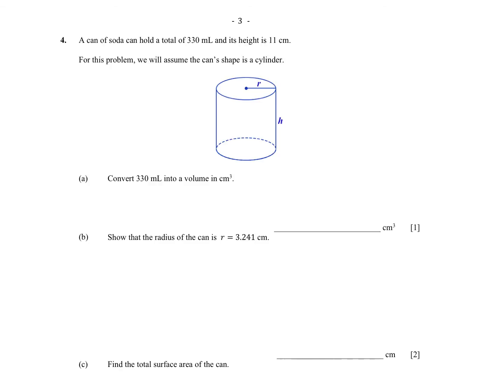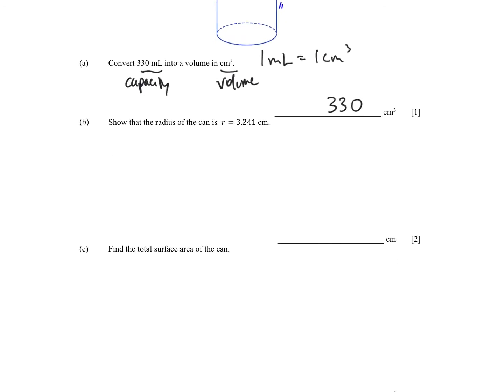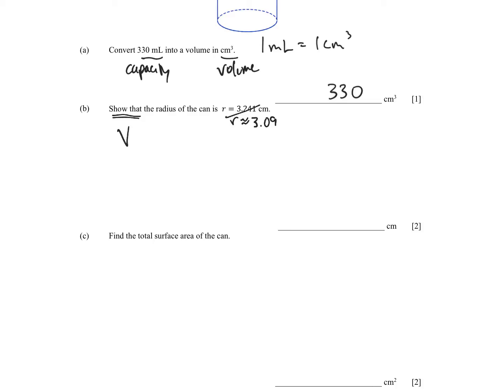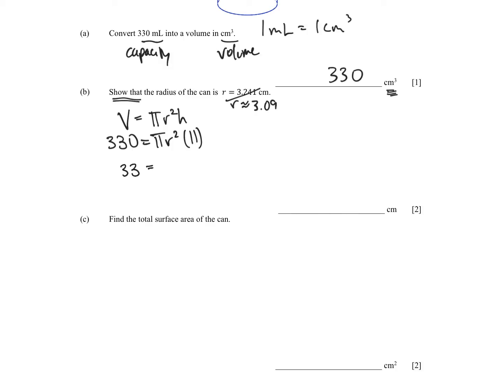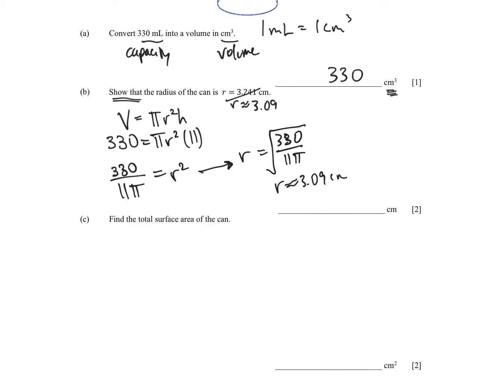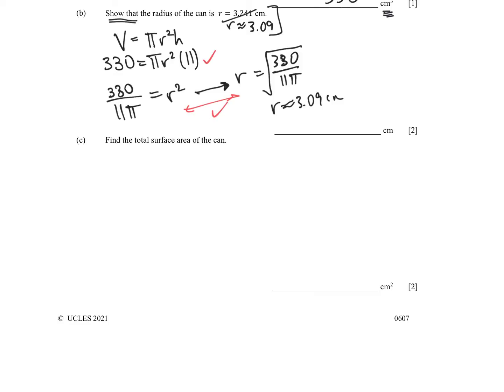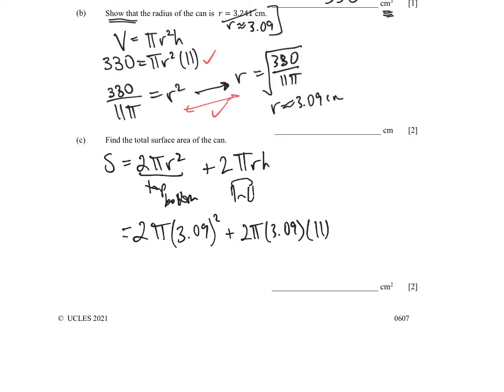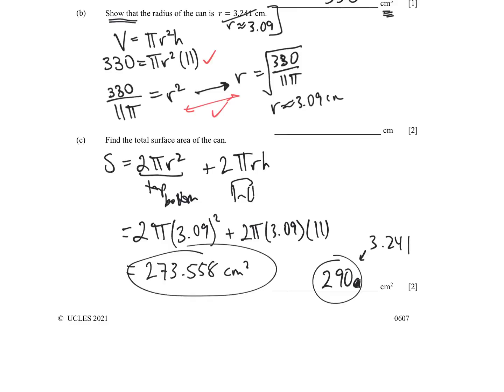9Supp 2021MayIntExam Q4.mp4